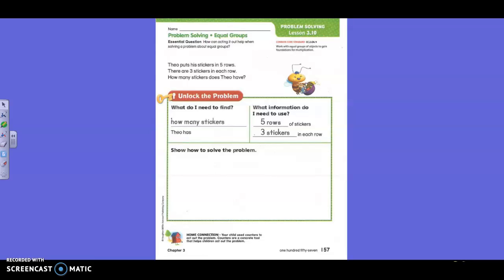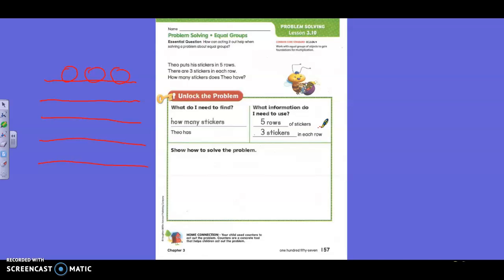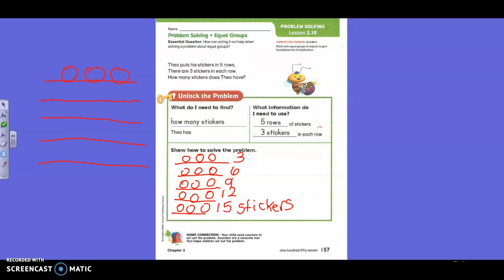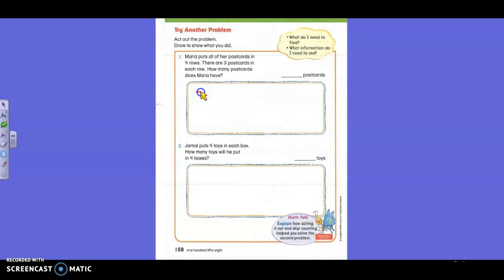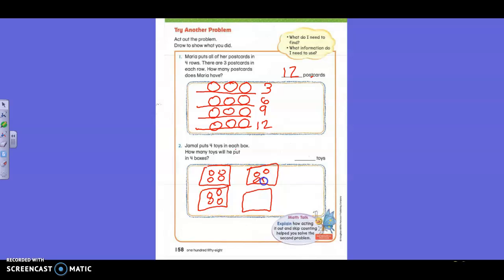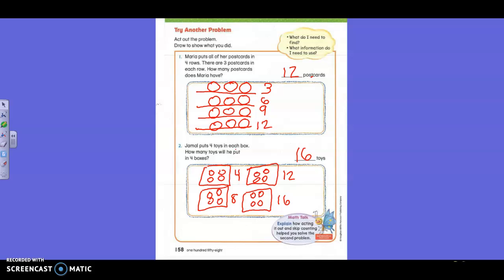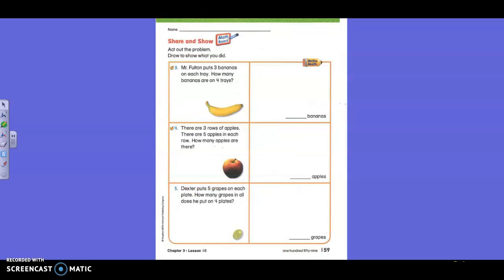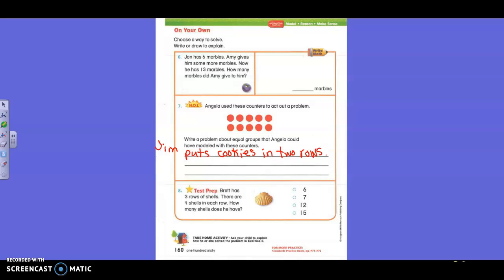3.10 Equal Groups (2nd) Math